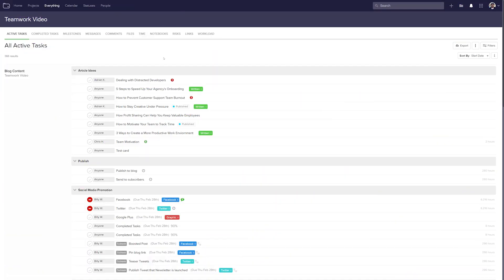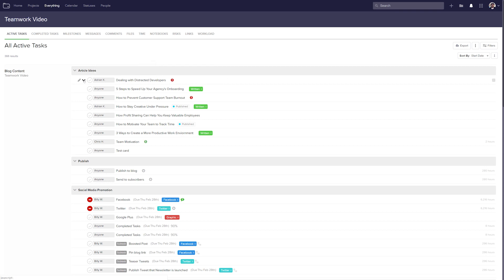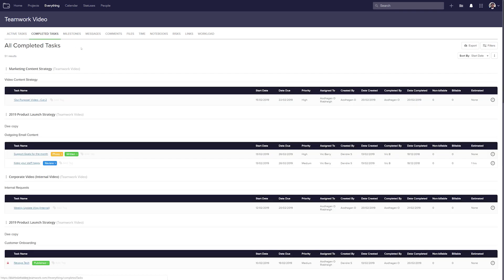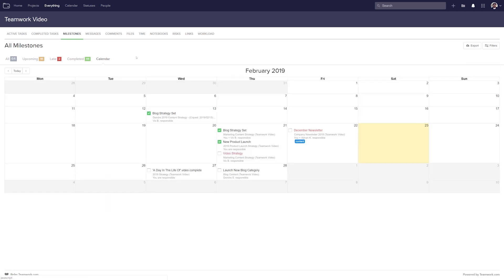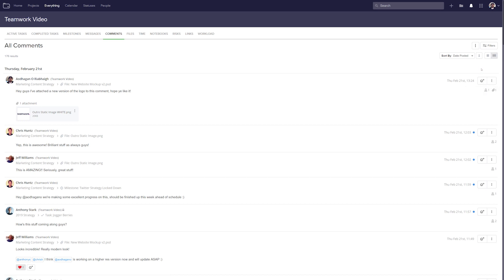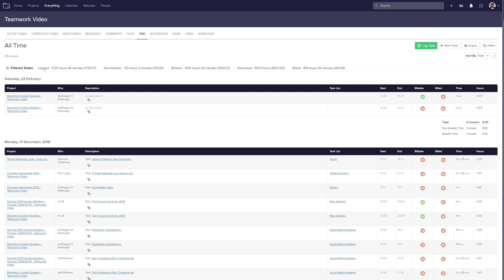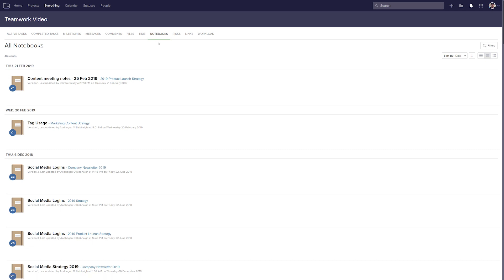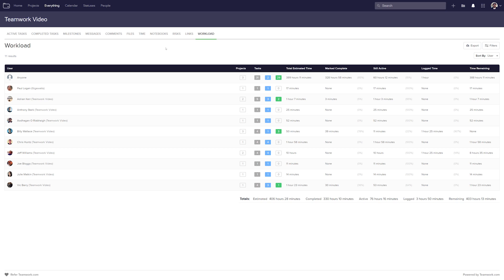Teamwork.com - Everything Section Overview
Teamwork.com is project management software for people who want to own the big picture — giving you everything you need to collaborate effectively, hit deadlines, and achieve high performance results.

Don’t have Teamwork.com yet? Sign up for a free 30 day trial